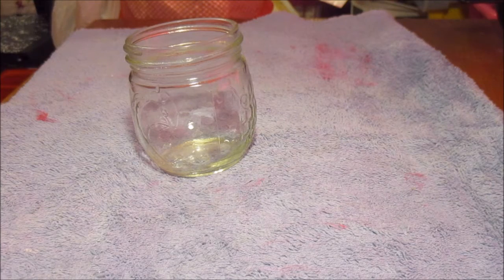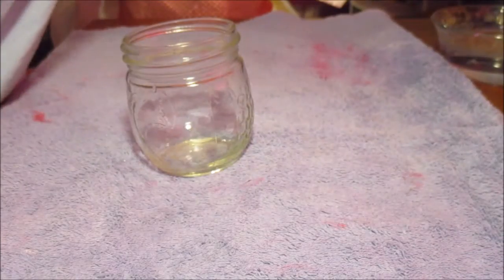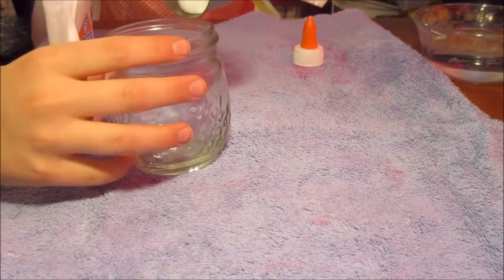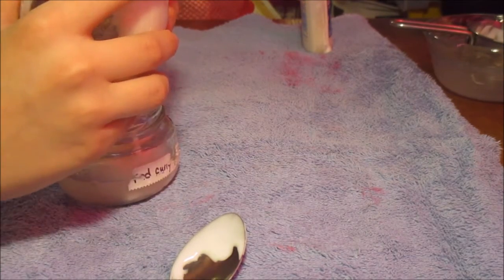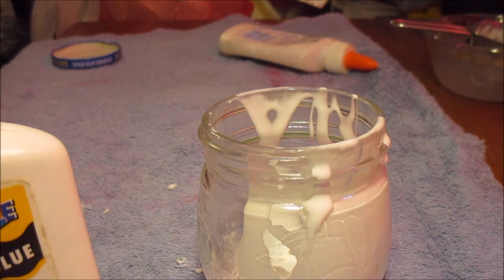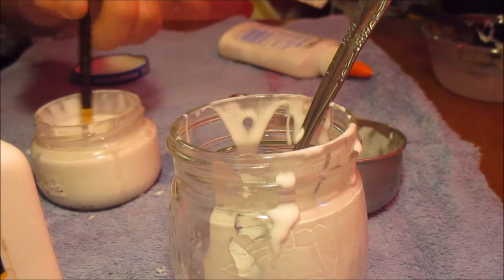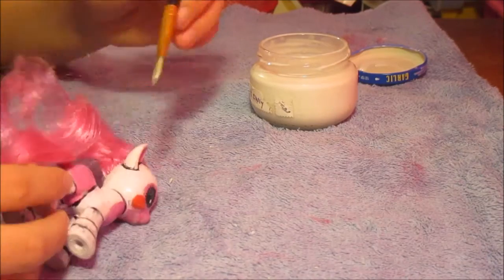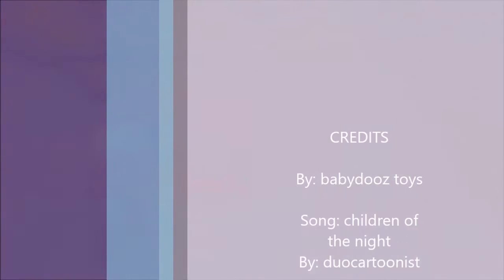how to make mod podge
i, my self, was wandering how to make mod podge. so, wants i found out, i made a video on it so others could learn.